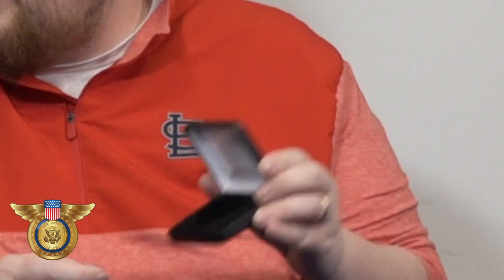Leatherette Display Box